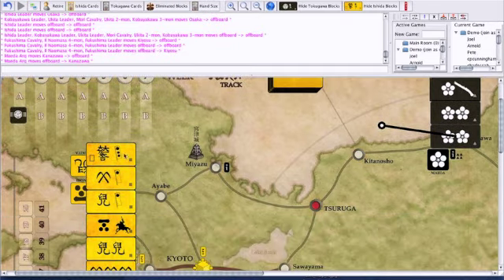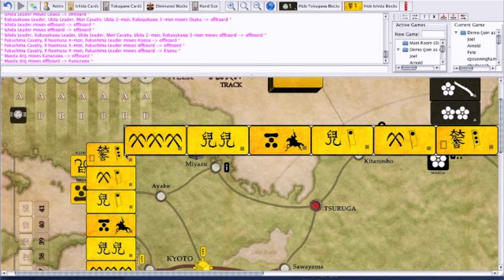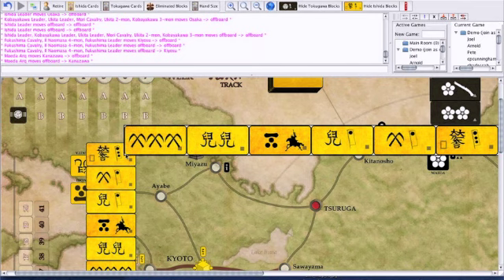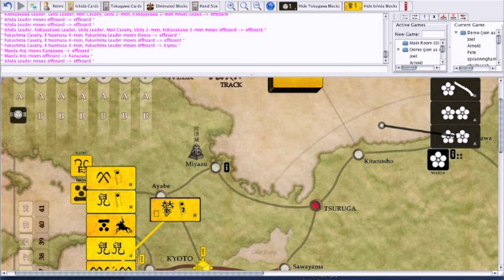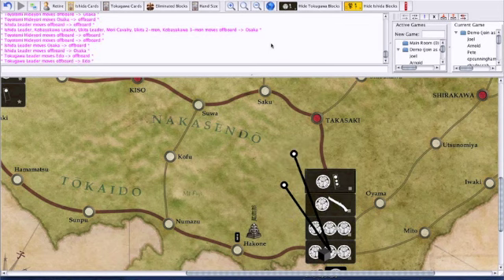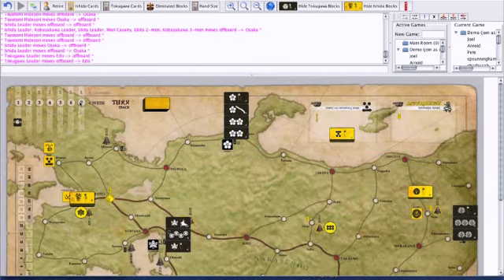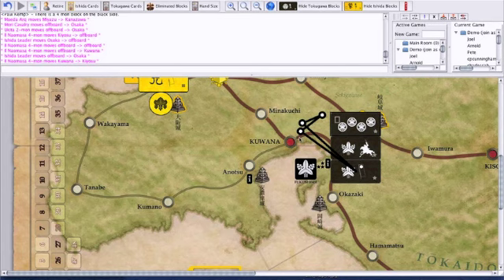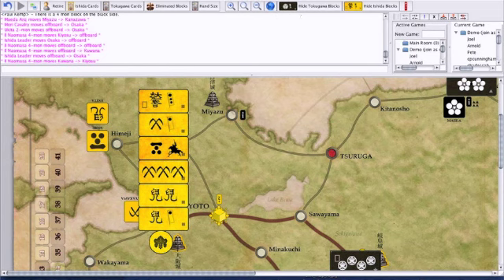Sekigahara - Inside the Game (part 2)